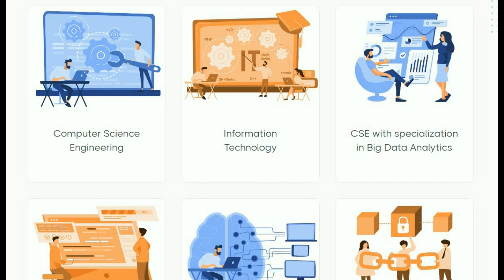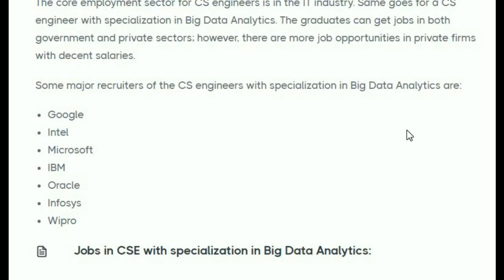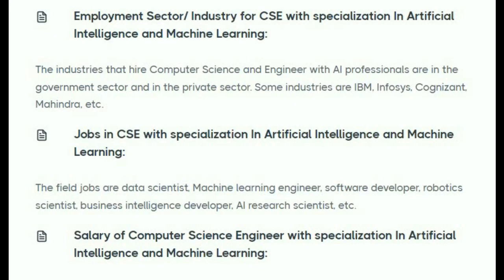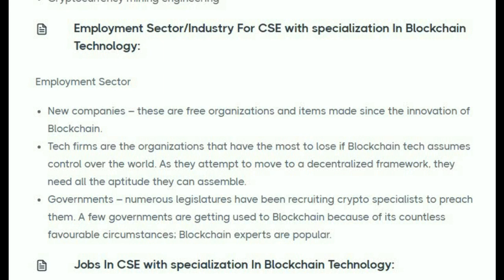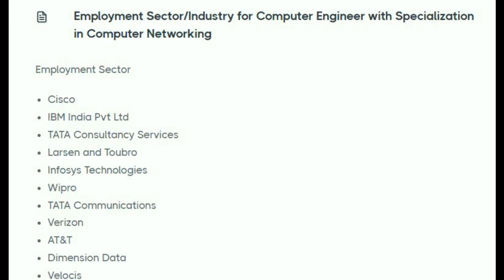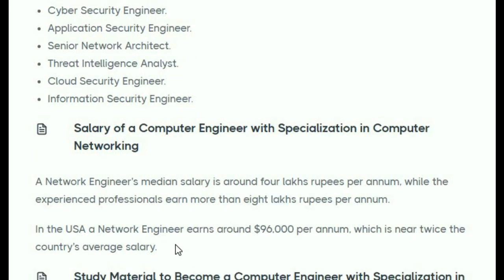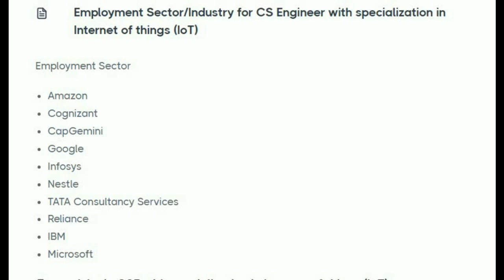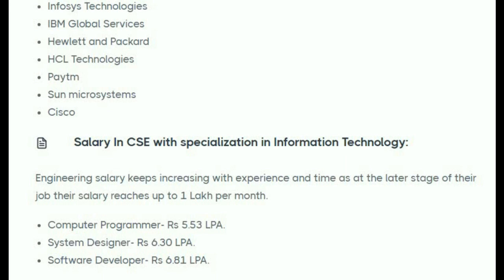Which CSE Specializations to Choose | Best Specializations with Complete Details | AP Eamcet 2022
Which CSE Specializations to Choose | All CSE Specializations Complete Details | AP Eamcet How To Choose Web Options | AP Eamcet How To Keep Web Options | AP Eamcet 2022 | AP Eapcet 2022 | Purushotam Academy

Andhra Pradesh Engineering, Agriculture and Pharmacy Common Entrance Test, AP EAMCET 2022 key has been released! Andhra Pradesh State Council of Higher Education, APSCHE has activated the AP EAPCET Agriculture, Pharmacy key link now on the official website - cets.apsche.ap.gov.in.

CSE Specializations
CAD        CSE (ARTIFICIAL INTELLIGENCE & DATA SCEINCE)
CAI         COMP. SCI. AND ENGG. (ARTIFICIAL INTELLIGENCE )
CBA        COMPUTER SCIENCE ENGINEERING (BIG DATA ANALYTICS)
CCC        CSE WITH SPECIALISATION IN CLOUD COMPUTING
CIA         CSE WITH SPL IN IOT & AUTOMATION
CIC         CSE (IOT & CYBER SECURITY WITH BLOCK CHAIN TECH)
CSC        COMPUTER SCIENCE AND ENGINEERING (CYBER SECURITY)
CSD        COMPUTER SCIENCE AND ENGINEERING (DATA SCIENCE)
CSG        COMPUTER SCIENCE AND DESIGN
CSM       CSE(ARTIFICIAL INTELLIGENCE AND MACHINE LEARNING)
CSO        COMPUTER SCIENCE AND ENGINEERING (IOT)
CSS        COMPUTER SCIENCE AND SYSTEMS ENGINEERING
AI        ARTIFICIAL INTELLIGENCE
AID        ARTIFICIAL INTELLIGENCE AND DATA SCIENCE
AIM        ARTIFICIAL INTELLIGENCE AND MACHINE LEARNING
DS         DATA SCIENCE
GDT       GAME DESIGN TECHNOLOGY
SWE      SOFTWARE ENGINEERING

AP Eamcet 2022 Latest Update
AP Eapcet 2022 Latest Update

AI & Machine Learning

Blockchain Technology
Cloud Computing

Cyber Security

CSE Specialization , Best CSE Specialization , Which CSE Specializations to Choose , All CSE Specializations Complete Details , AP Eamcet 2022 , AP Eapcet 2022 , CSE Vs CSE Specialization ,
Big Data Analytics , AI & Machine Learning ,
Blockchain Technology , Cloud Computing ,
Cyber Security ,